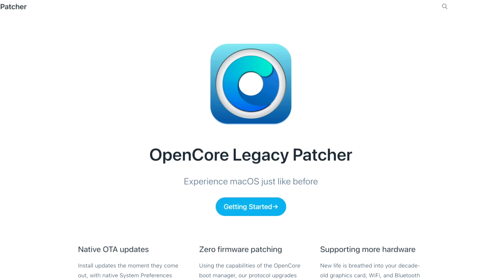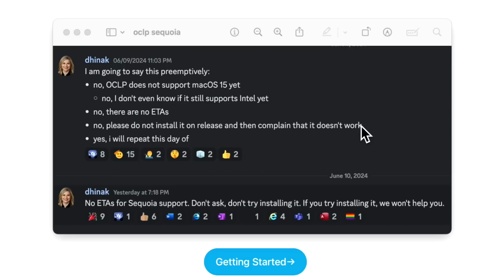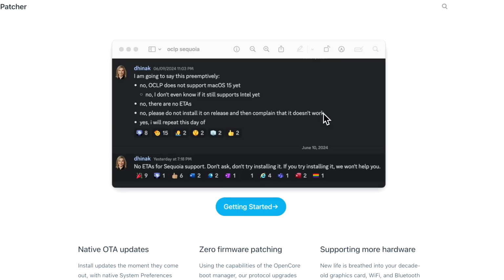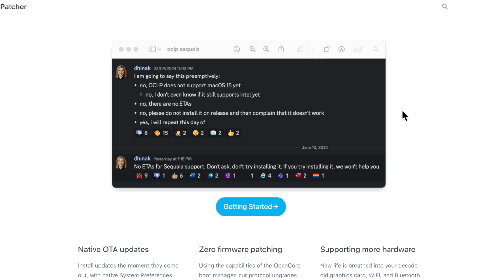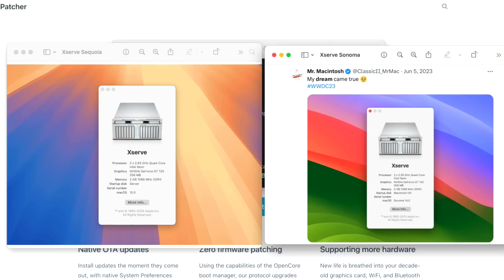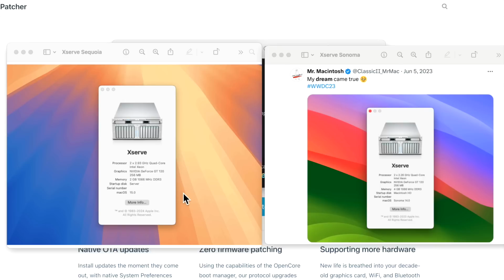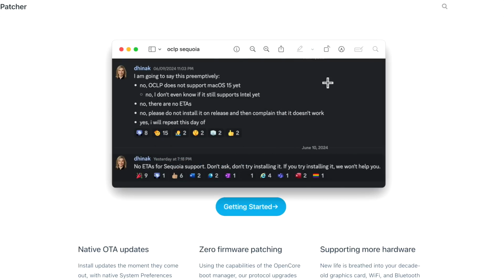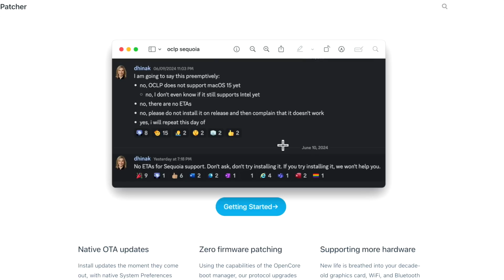OCLP macOS Sequoia Beta Status Update & WARNING!!!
Everyone has been asking if the new macOS Sequoia Beta is compatible with older Macs using OpenCore Legacy Patcher. I'll give you a quick status update on the current situation. Let me know if you have any questions!

I want to thank both Mykola Grymalyuk (khronokernel) & Dhinak G (dhinakg) for your work on OpenCore Legacy Patcher + all of the contributing developers that help maintain the patcher. OCLP brings new life to thousands of Macs and saves them from the recycler!

Direct Download Link macOS Sequoia Full installer InstallAssistant.pkg . -